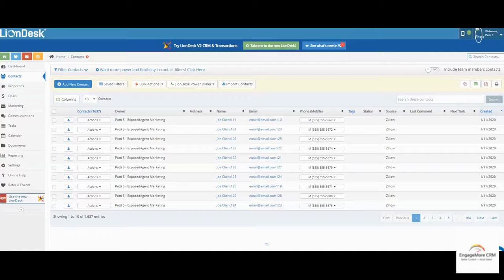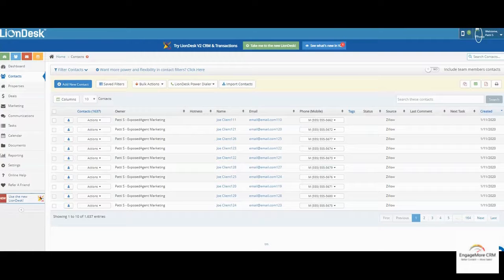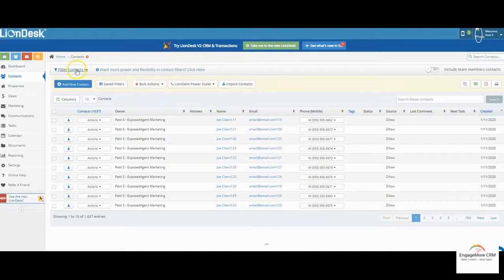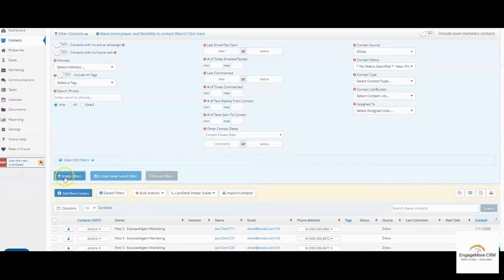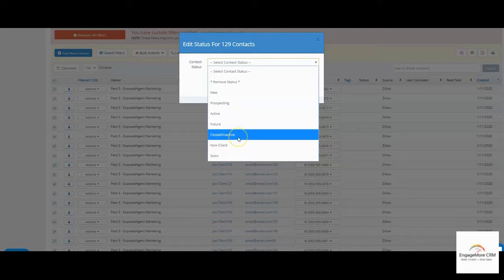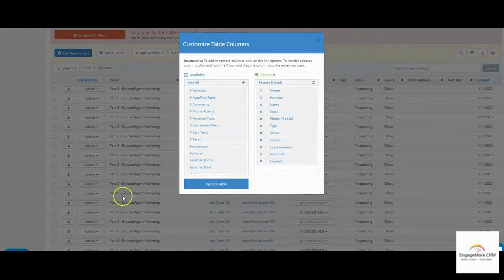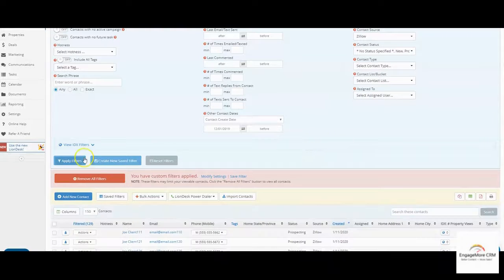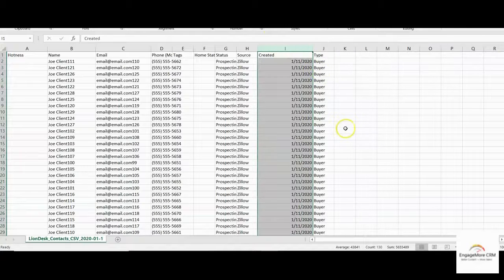Exporting Your Leads from Existing Database or Lead Source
We know that moving from one CRM to another is a pain.  Learn best practices for Exporting Your Leads from Existing Database or Lead Source so you can get ready to import into EngageMore CRM.  In the next trainings, we will show you best practices for cleaning up your database BEFORE you import!

Learn more and watch a demo at EngageMoreCRM.com!